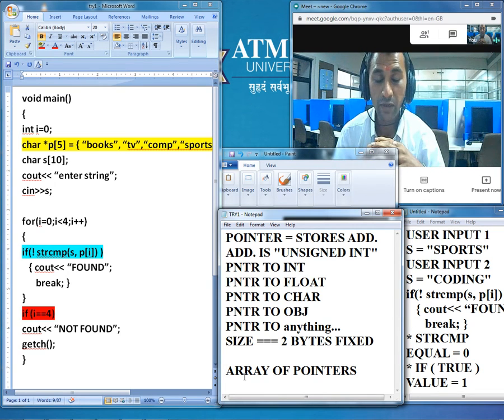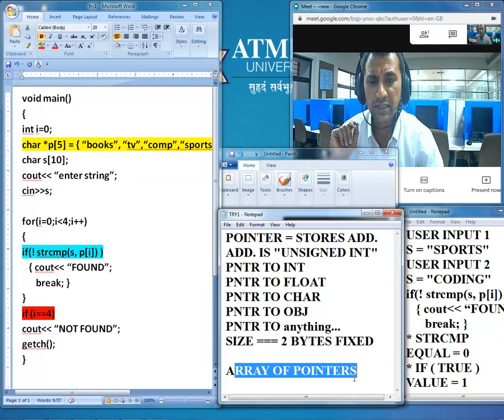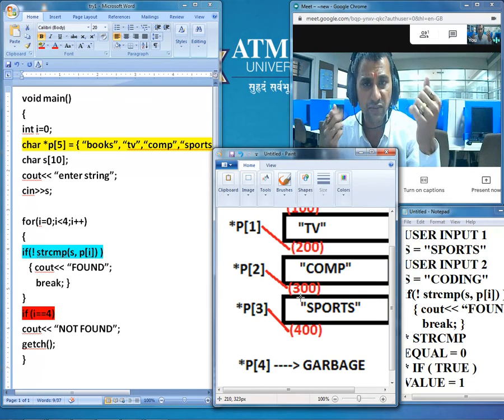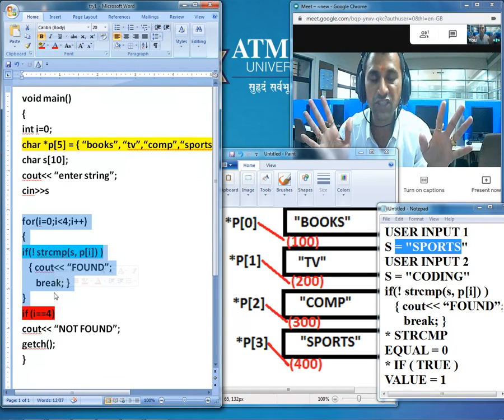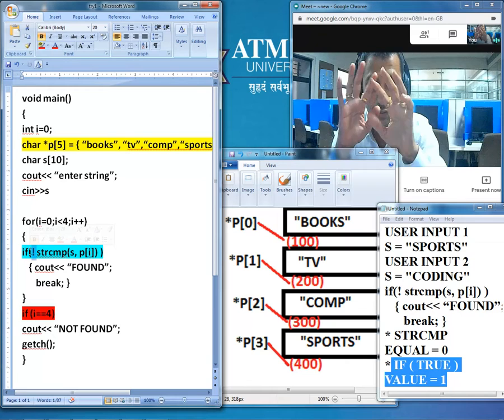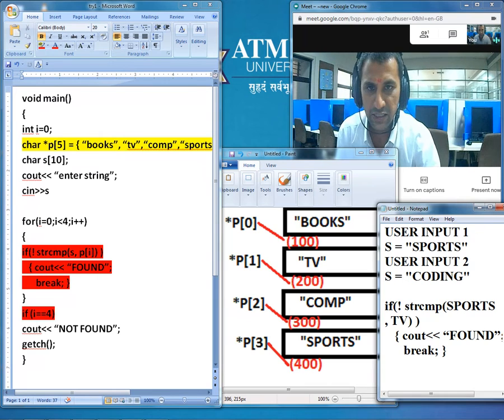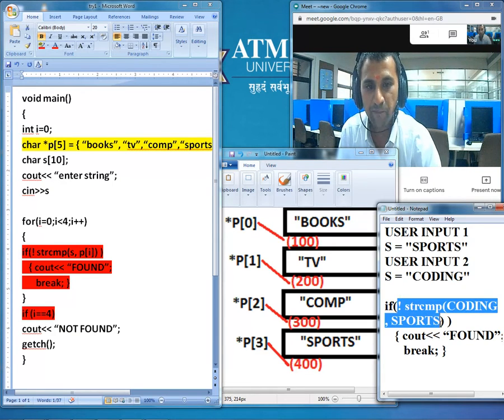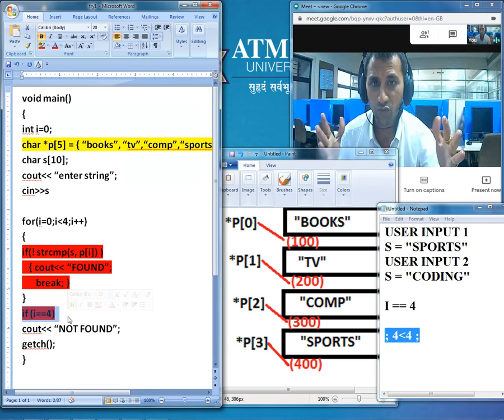ARRAY OF POINTERS